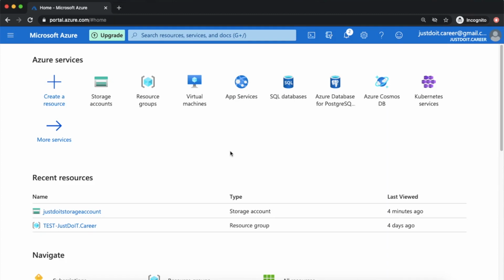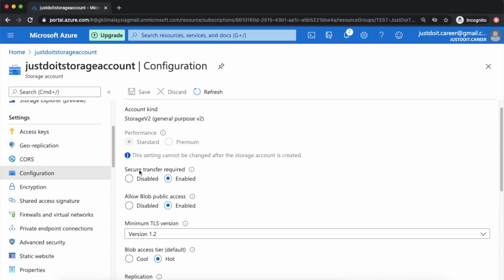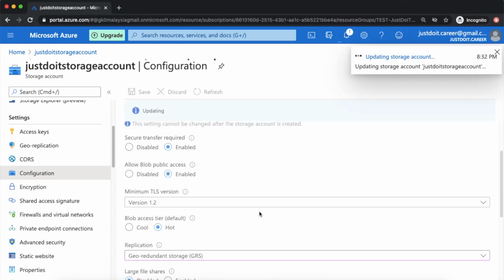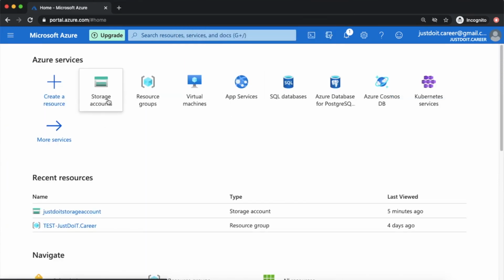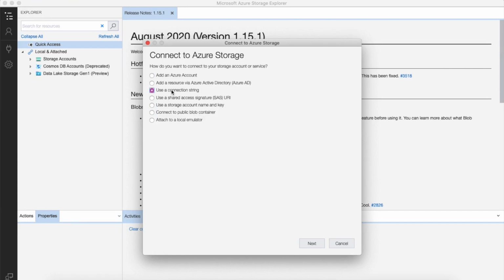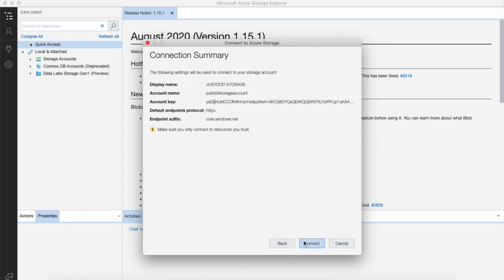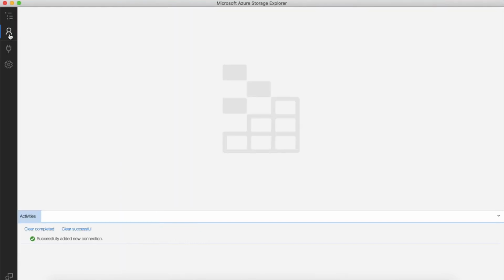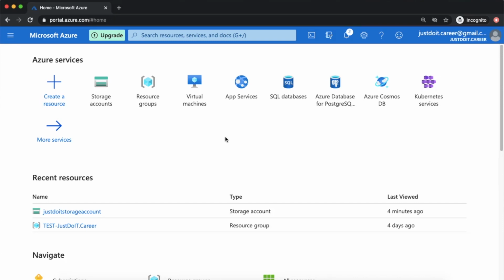9. Microsoft Azure for Beginners | Azure Storage Account#4 | Advanced Settings | Storage Explorer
This video consist of Azure Storage Account Advanced Settings (Configuration) Change and Demo + Azure Storage Explorer tool (Used to access Azure Storage Account).